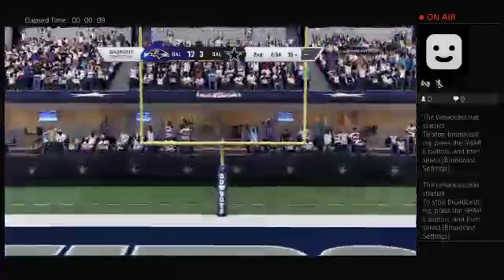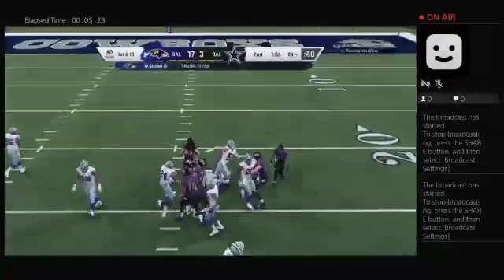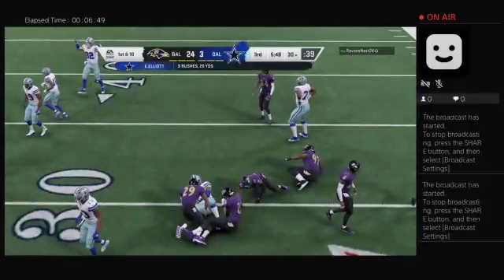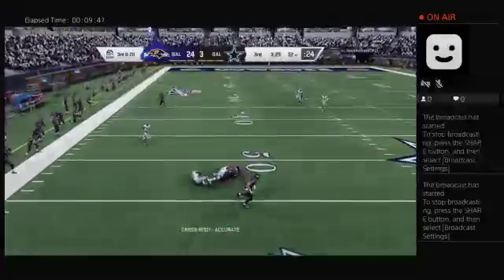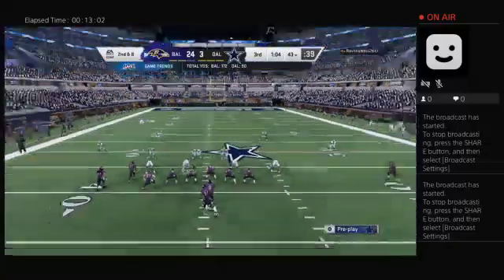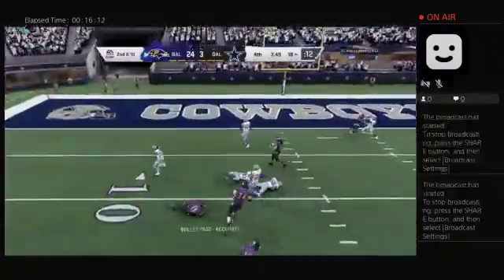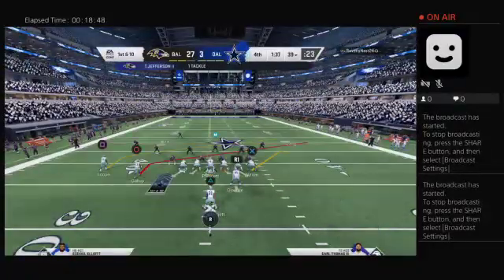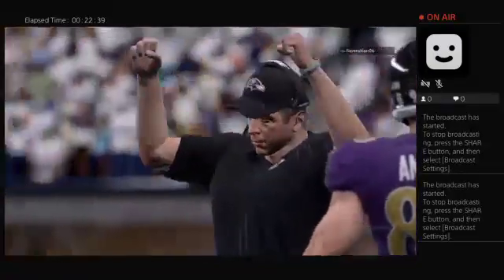dallasnation1's Live PS4 Broadcast